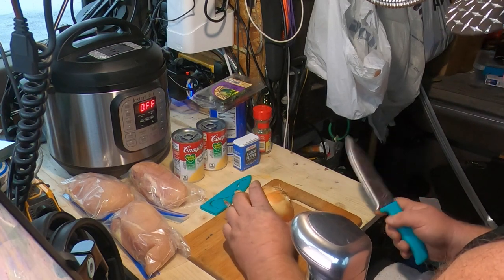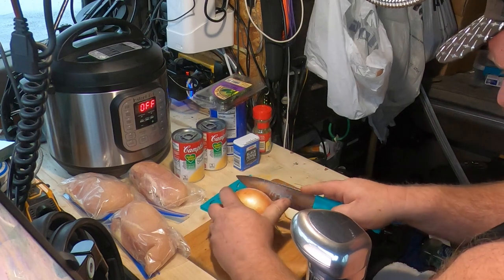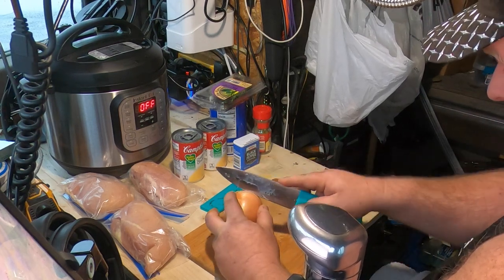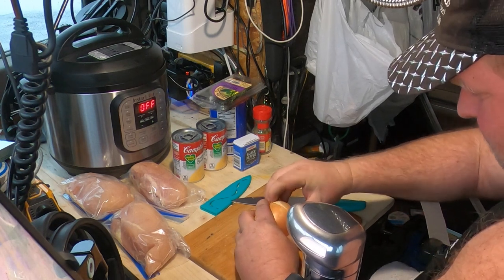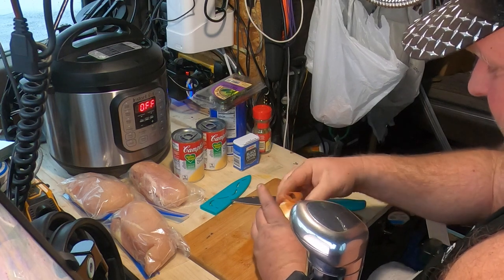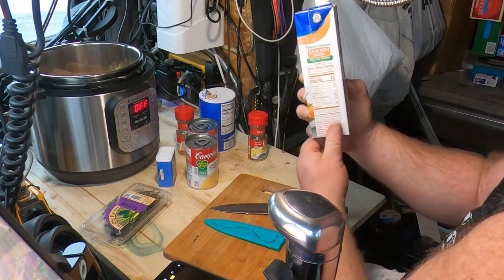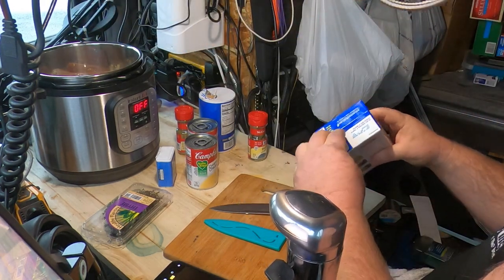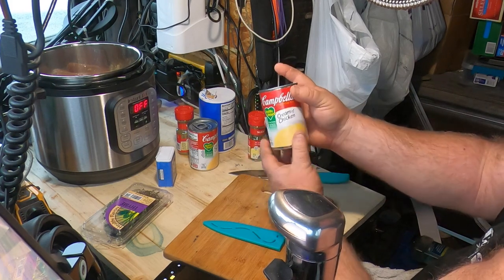Truckstop Cookin EP 1 - Crockpot Chickin n Dumplins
My new series on cooking in a semi truck. A perfect way to save money and eat healthier.

Cooking Equiptment:
6qt Instant Pot
Copper Chef Induction Burner

EQUIPTMENT USED

2018 IPAD PRO 12.9
MOVO VXR10 MICROPHONE
IPHONE X
2012 MACBOOK PRO